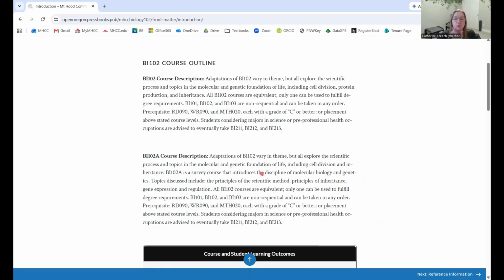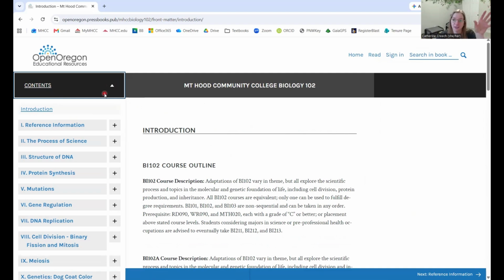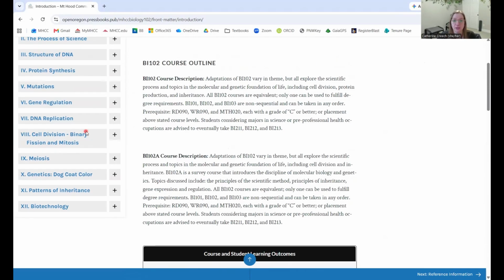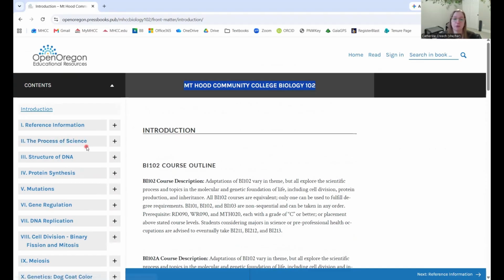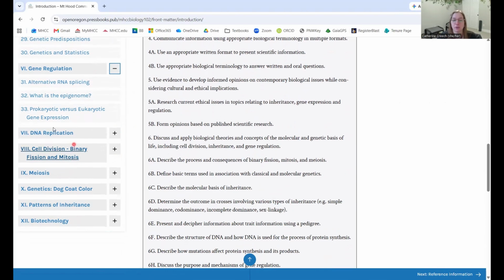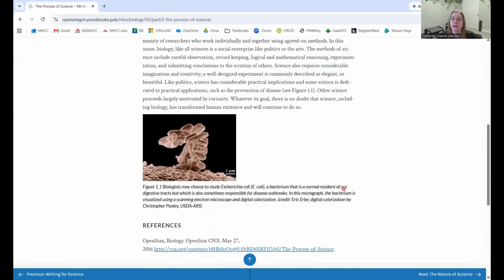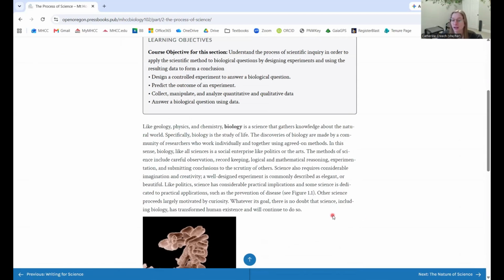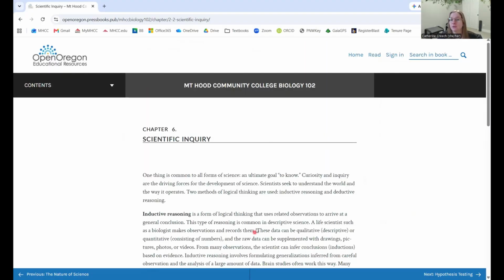BI102 Textbook Video